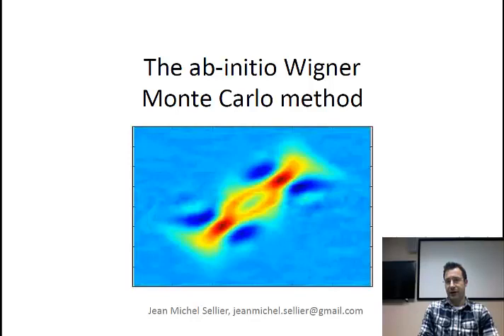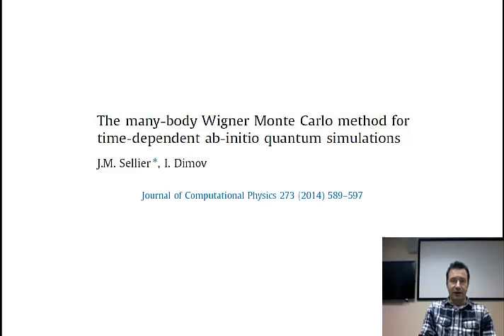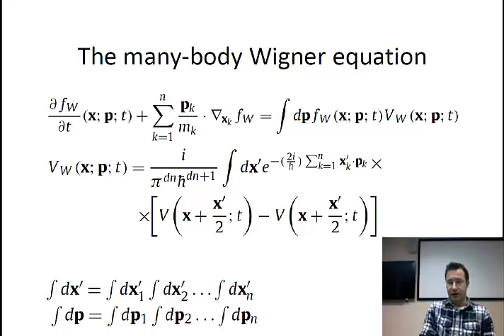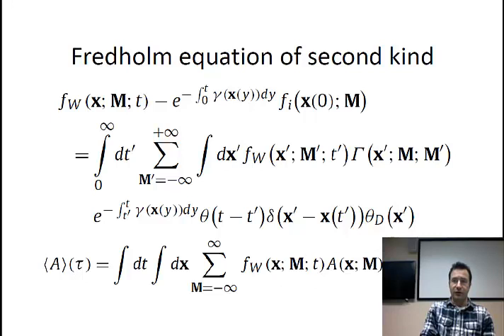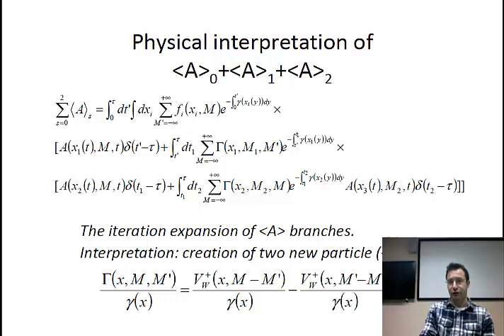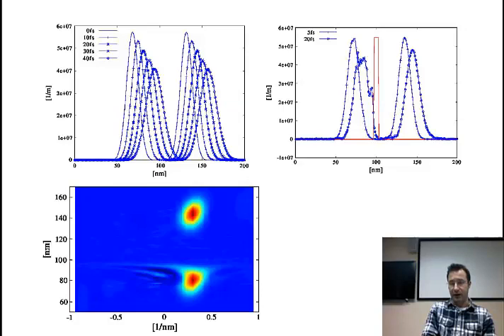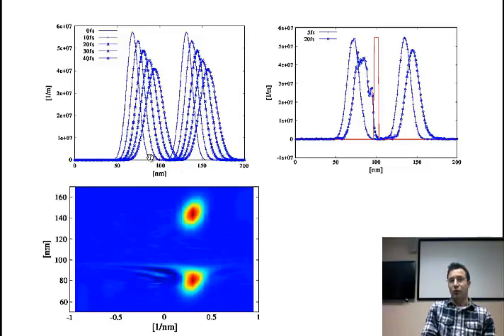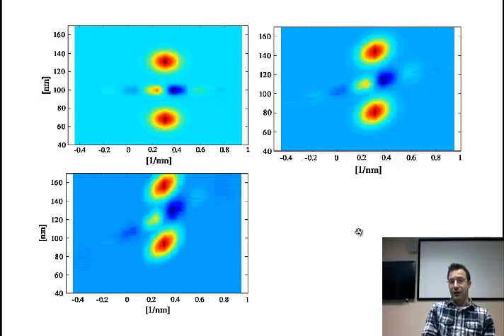The ab-initio Wigner Monte Carlo method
In this lecture, Dr. Sellier discusses the ab-initio Wigner Monte Carlo method for the simulation of strongly correlated systems.

This is part of a series of lectures on the Wigner formalism and the Wigner Monte Carlo method based on signed particles. These lectures have been recorded in the academic year 2014/2015 at the Bulgarian Academy of Sciences (BAS), Institute of Information and Communication Technologies (IICT).

The video has been recorded and edited by Kristina Kapanova, IICT, BAS.